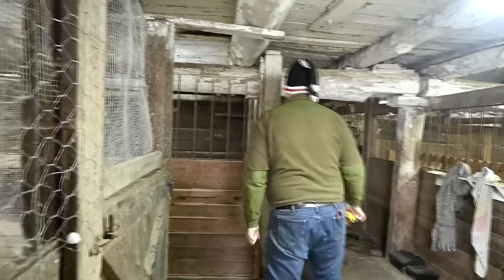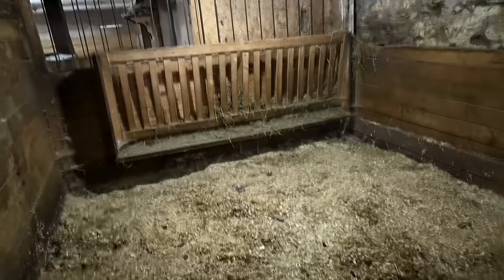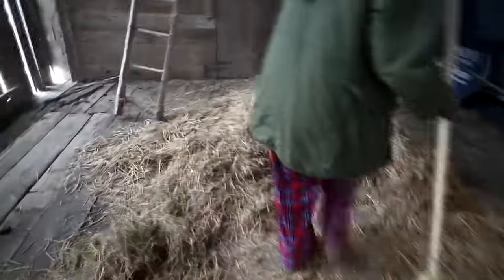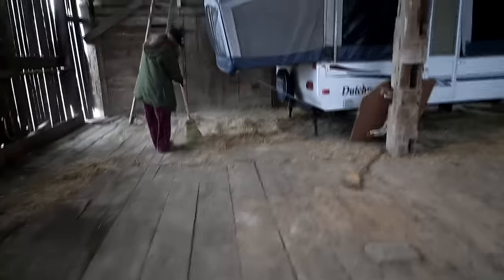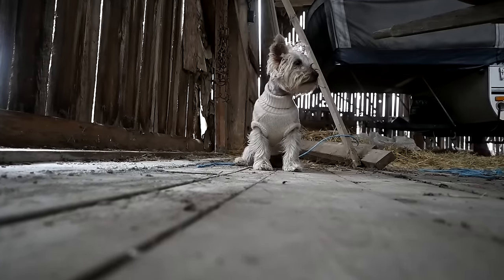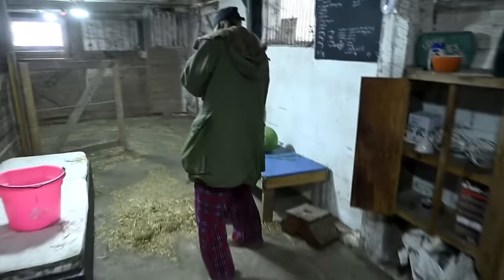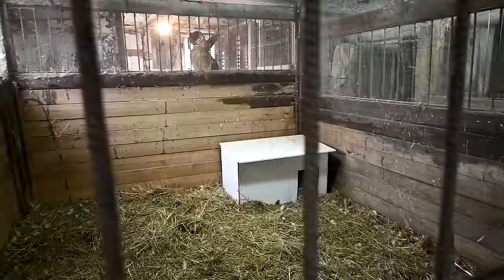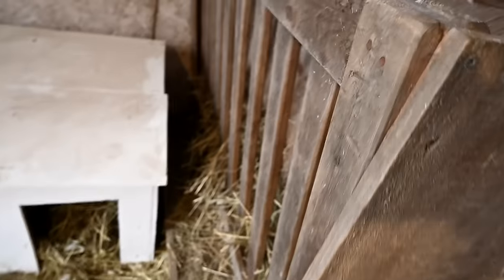Preparing For Our New Pet And The Kids Aren't Happy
DaybyDayVlogs
110 North Front Street - A3,
Suite #213
Belleville, Ontario, K8P 0A6
Canada